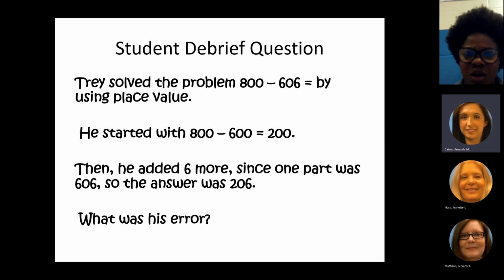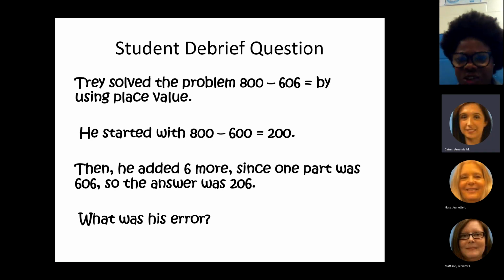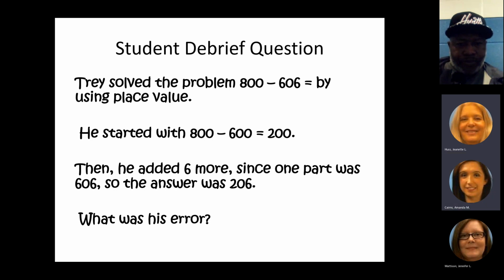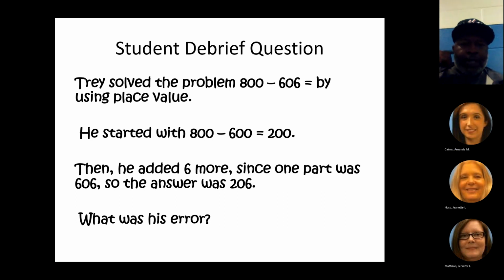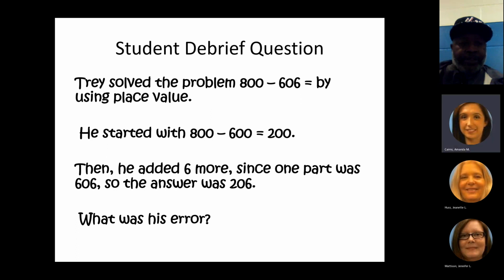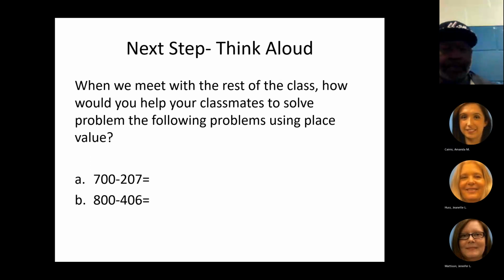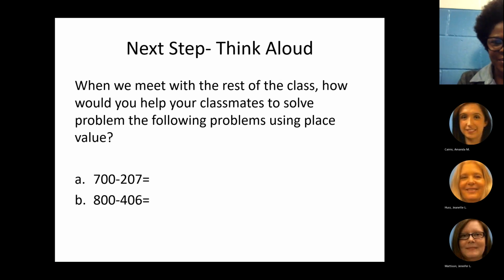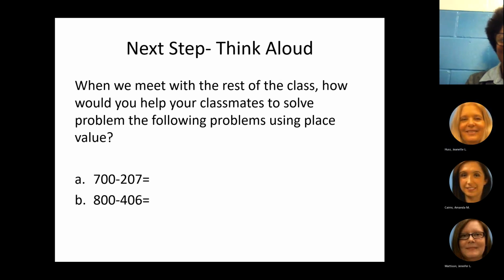Student Debrief: Subtracting from multiples of 100 and from numbers with zero in the tens place 202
Math lesson reflection exercise.